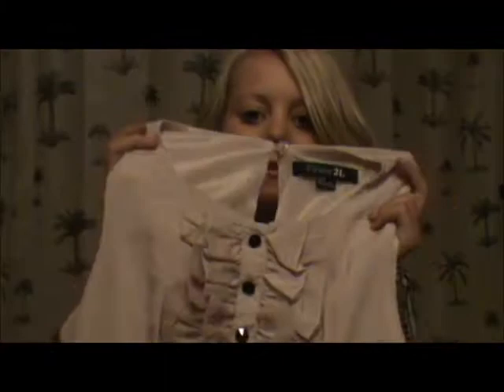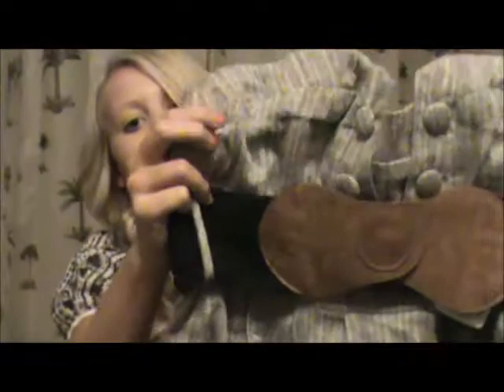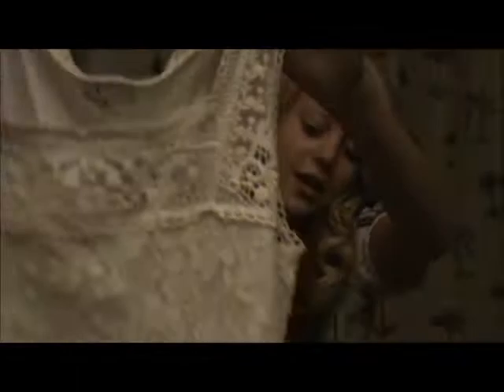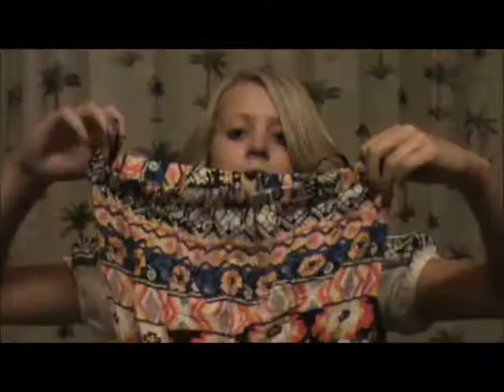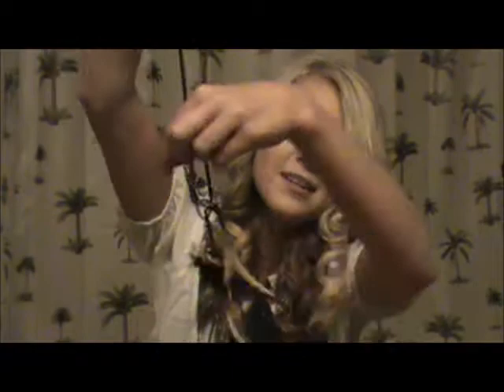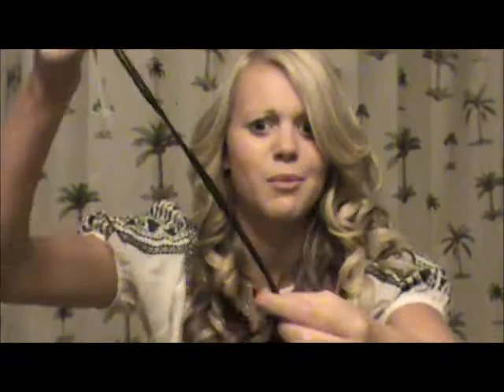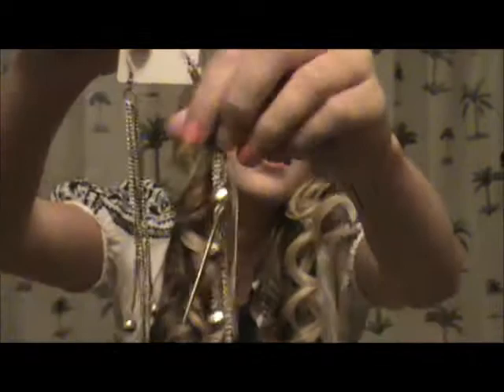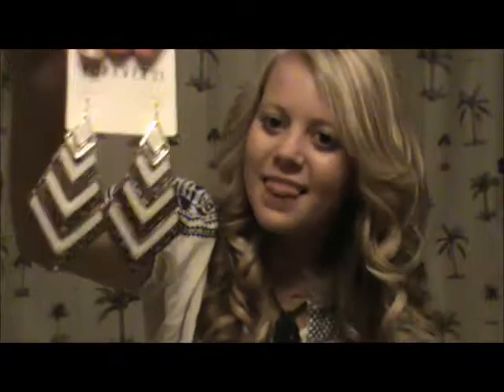Back to school Haul: Part 2